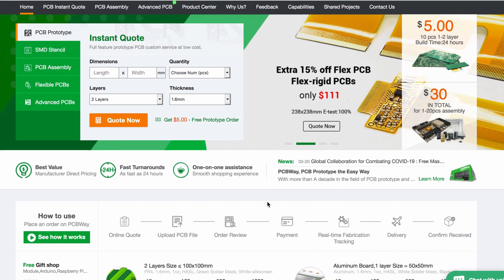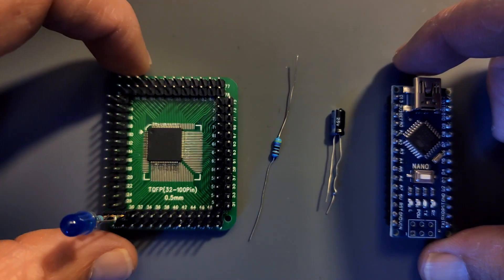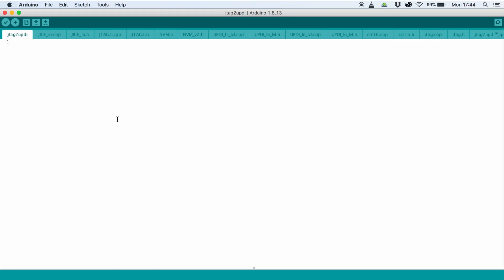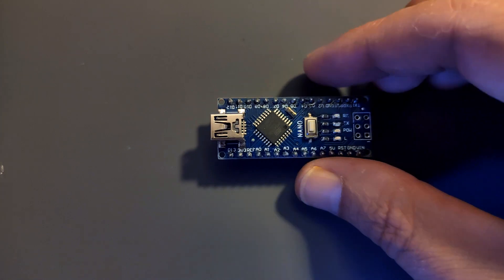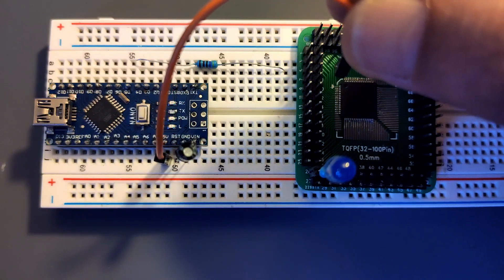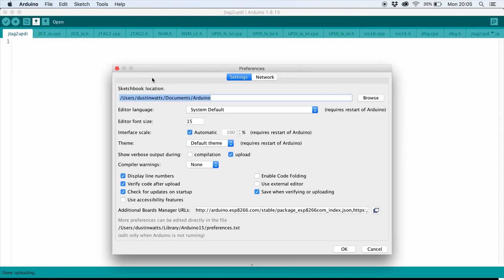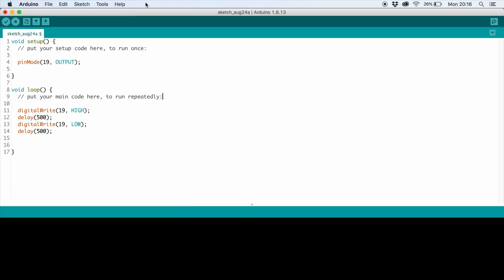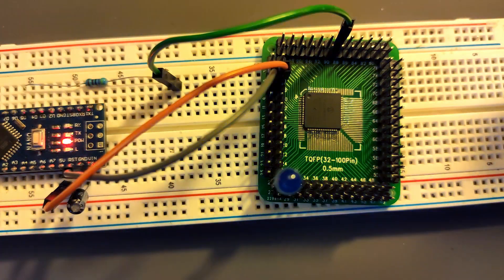How to Program an AVR DA MCU Using an Arduino Nano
Using an Arduino Nano (or compatible board), a resistor, and a capacitor it is easy to program the AVR DA family MCU's with the Arduino IDE. In my case I'm using the AVR128DA64, but all the AVR DA MCU's are programmable this way.

Programmer:
- Adruino Nano (or similar)
- 4.7K resistor on pin D6
- 10uF Capacitor between RST and GND

Timecodes:
0:00 Intro
0:57 Installing jtag2updi
2:08 Prepare your programmer
3:11 Install DxCore
5:05 Outro